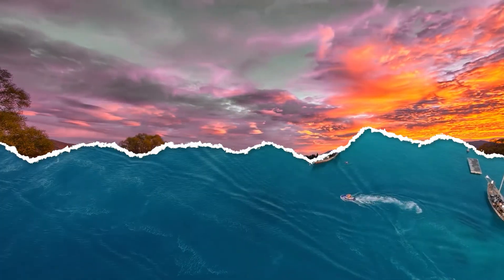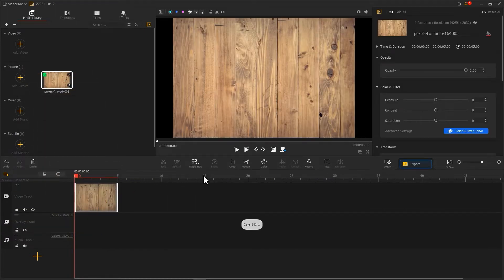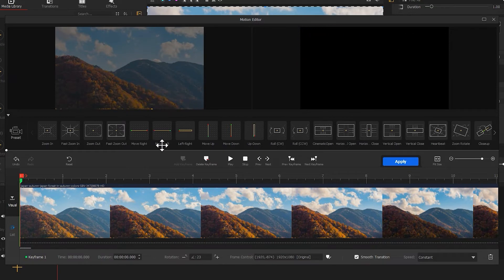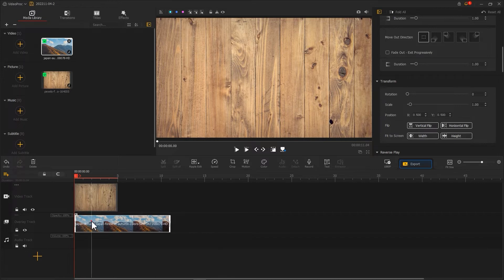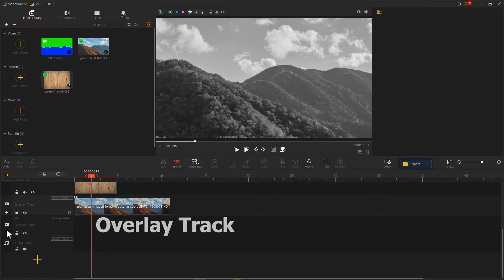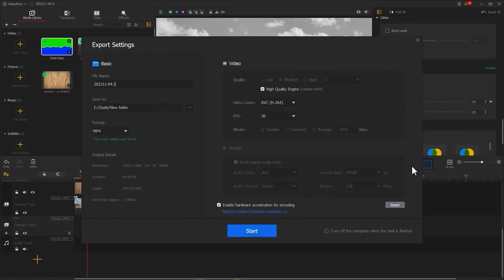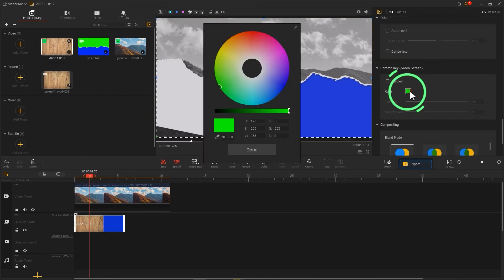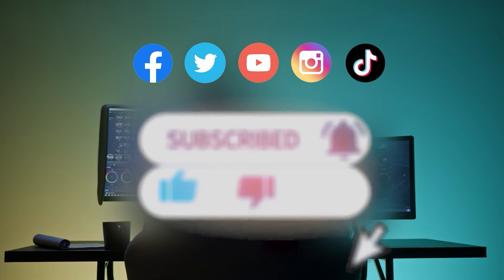How to Easily Create Torn Paper Transitions (Free Paper Rip Tutorial) - VideoProc Vlogger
Creating a torn paper effect to achieve a cool transition on your design is easy in VideoProc Vlogger. The effect is usually seen in Photo editing, but you can also apply it in your video creation. Thus today, we'll show you one of the easiest ways to make your own torn paper effect in VideoProc Vlogger from scratch, so you can get it in your own video project.

Timestamp:
00:00 Intro
00:32 fly-in effect
02:33 torn paper effect